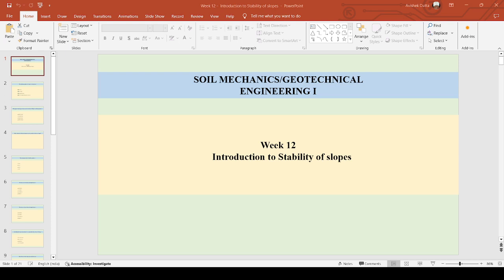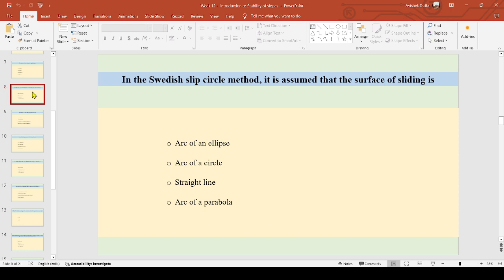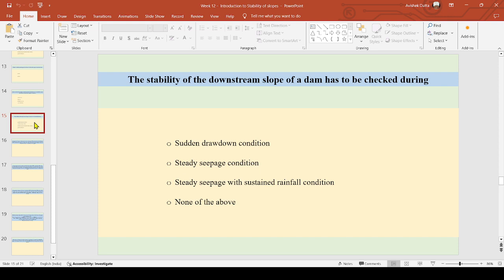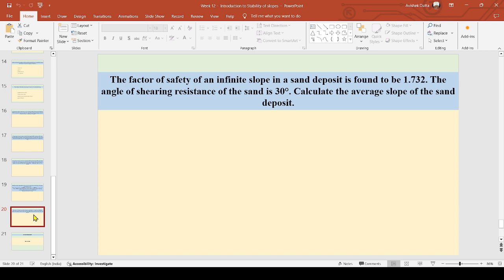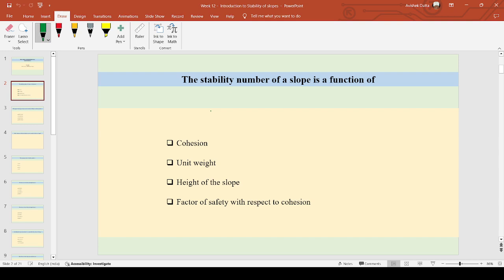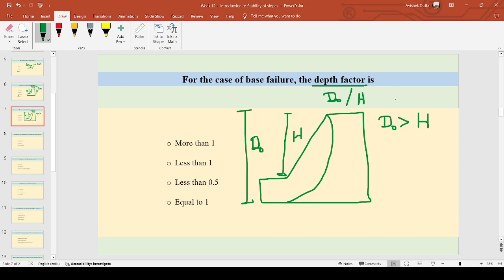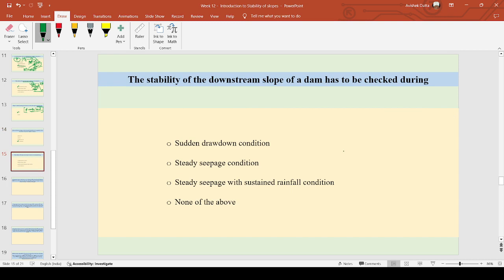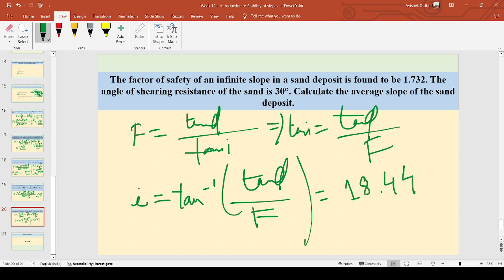Week 12 - Introduction to Stability of slopes